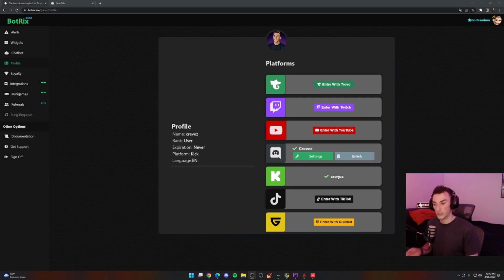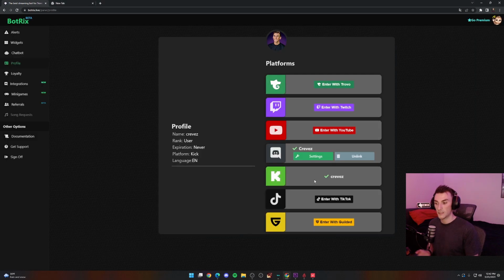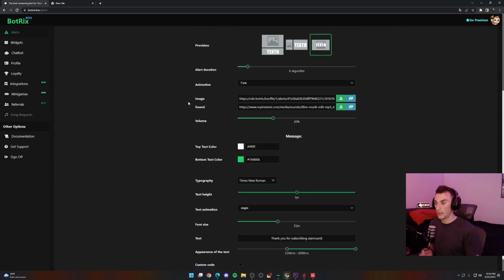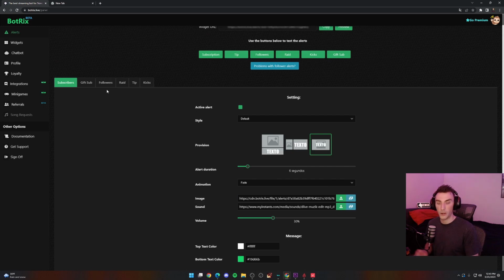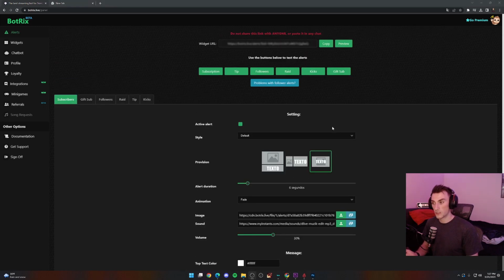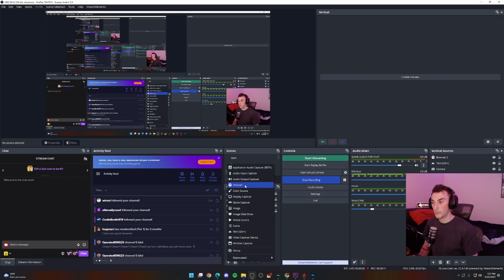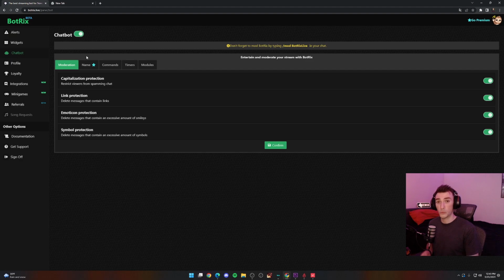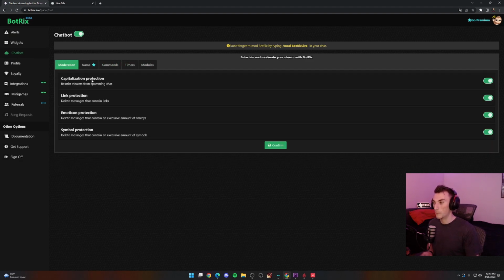HOW TO SETUP UP ALERTS FOR KICK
In this video I show how to setup alerts, widgets and chat bot for the new streaming platform kick.